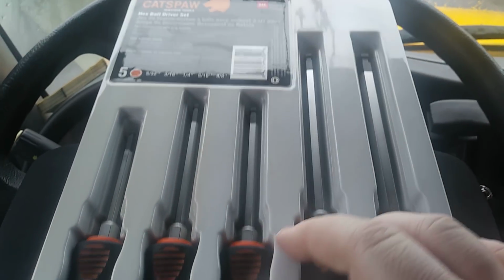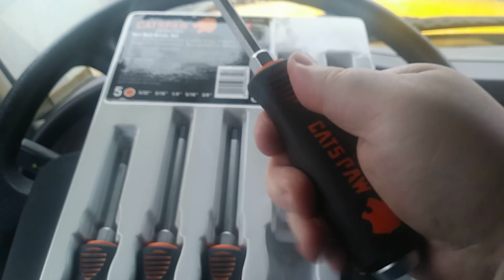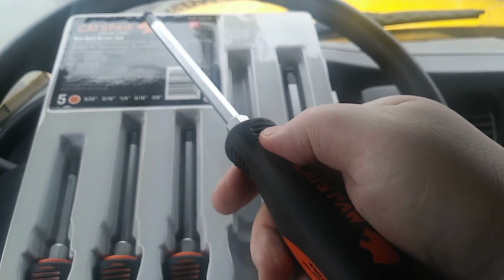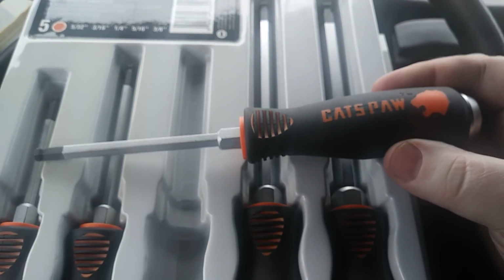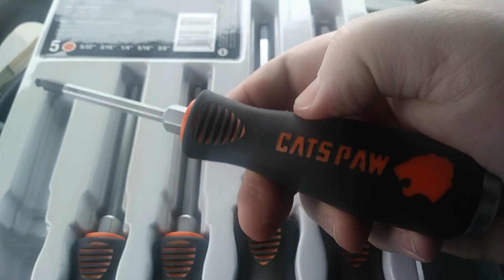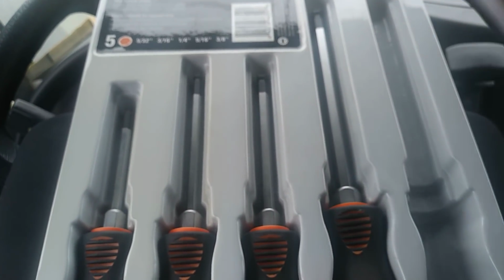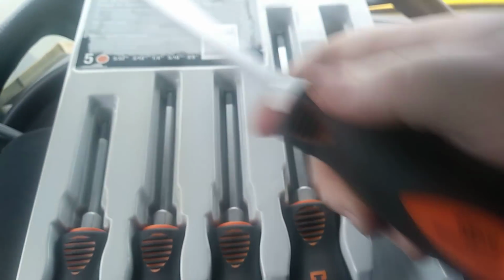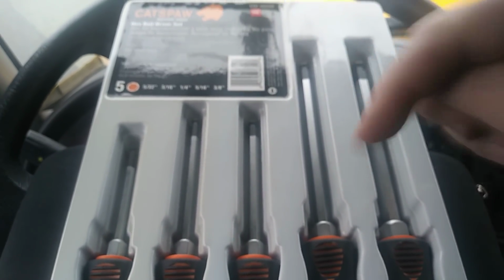DEAL ALERT!!! Mayhew Ball Hex Driver Set for CHEAP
for all the swag.

Also, check these out:

Mayhew 66309 Cats Paw Ball End Hex Driver Set, 5-Piece

Mayhew Select 66306 Cats Paw Screwdriver Set, 10-Piece

Bondhus 10637 Set of 13 Balldriver Screwdrivers, ProGuard Finish, sizes .050-3/8-Inch